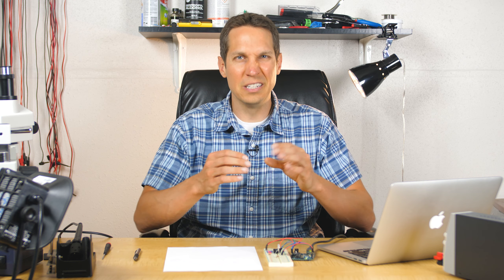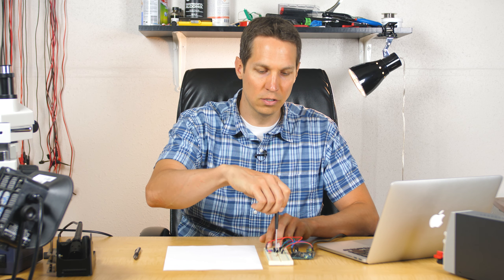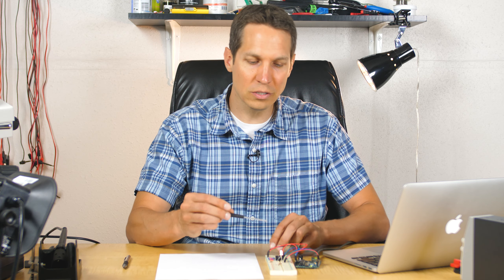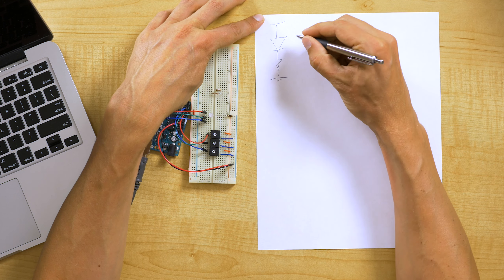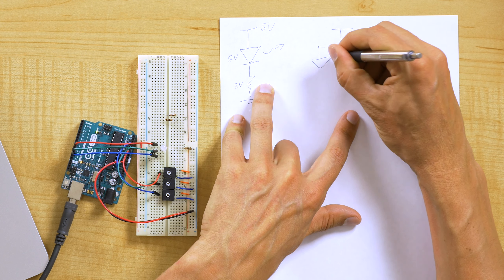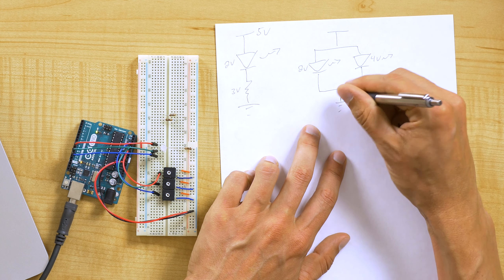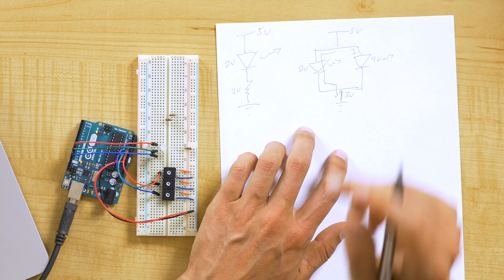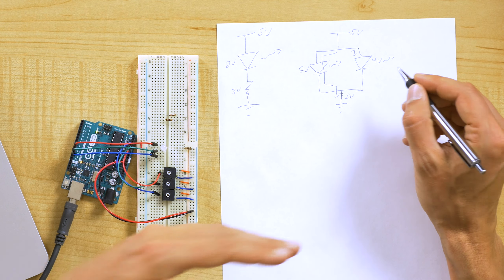Single resistor for a common anode or common cathode RGB LED? | Basic Electronics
Maybe it hasn't happened to everyone but it has happened to many of us.  The first time we have an array of components or an RGB LED that share an anode or cathode and we think, "Hey, I'm only going to need one resistor on the cathode side instead of putting a resistor on each leg of the other side, right?"  Wrong!  We briefly show why the forward voltage of LEDs or other components makes this a bad idea.  We also have a related written tutorial on CircuitBread that can clarify any questions that may remain after watching the video

Table of Contents:
0:00 Introduction
0:18 Example of an RGB LED sharing a single resistor
0:55 Single LED circuit and how it operates
1:25 Two LED circuit with one resistor and how it operates
2:23 Why you'll see some current flowing even with different forward voltages